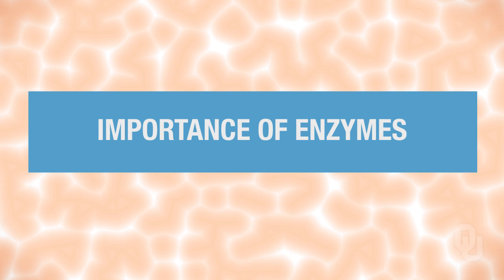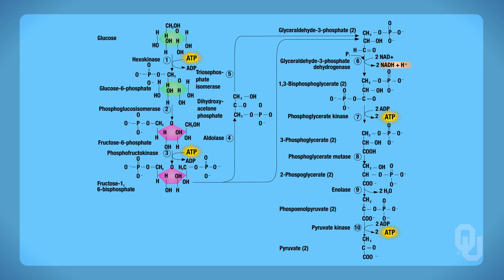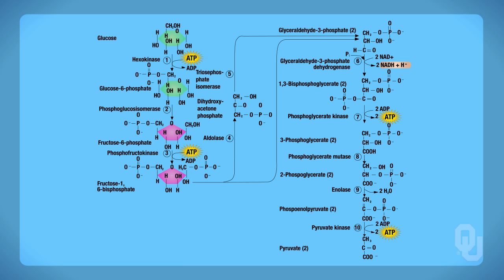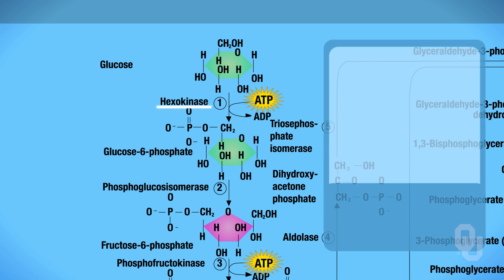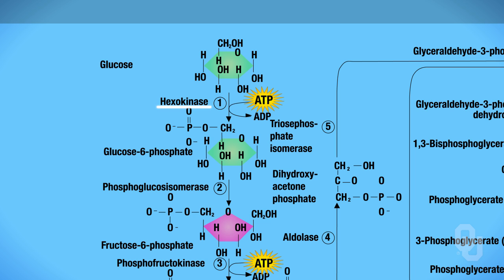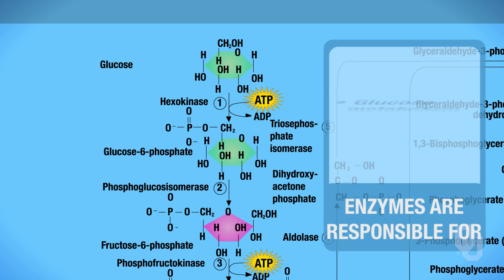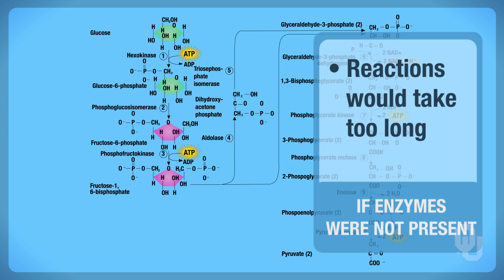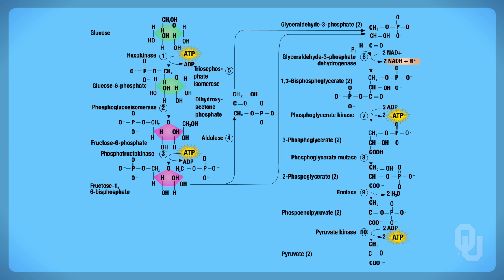Human Physiology - Importance of Enzymes